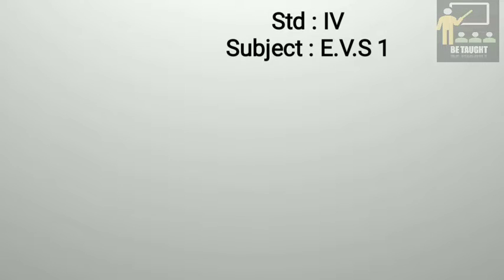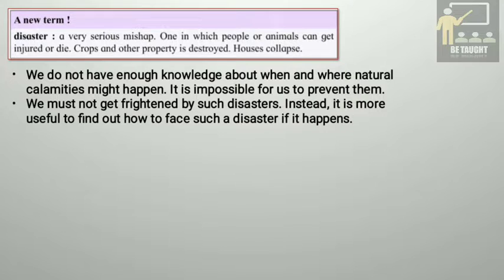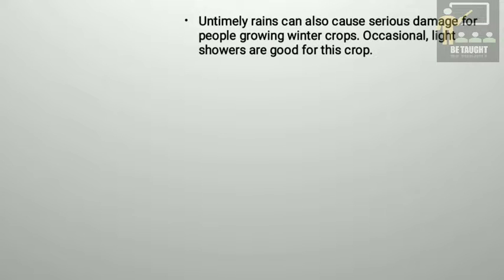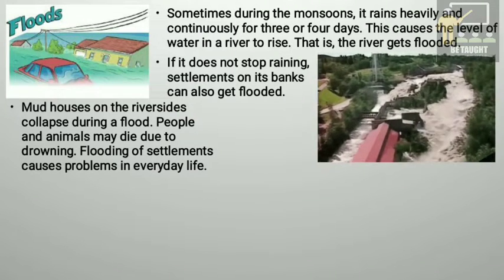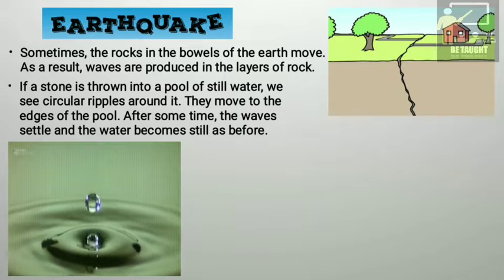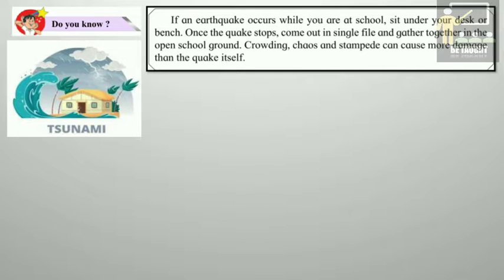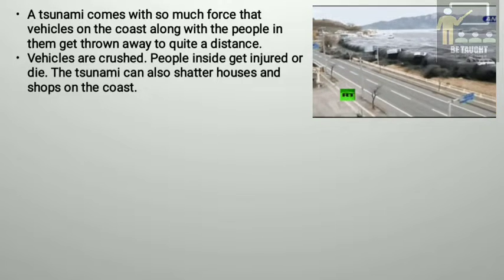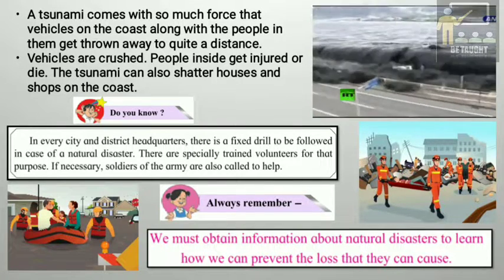Natural Disasters | Std 4 | E.V.S 1